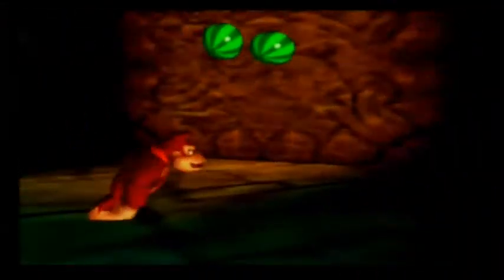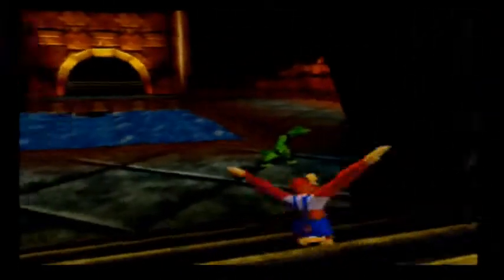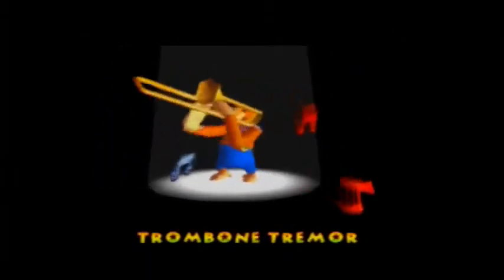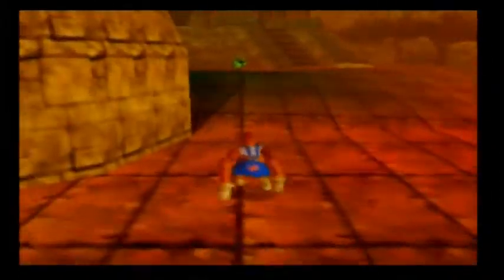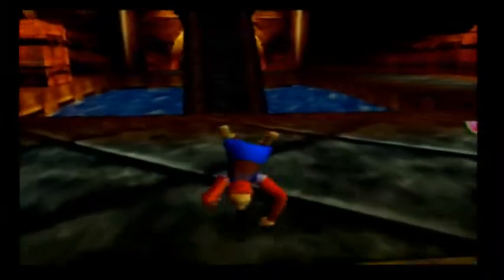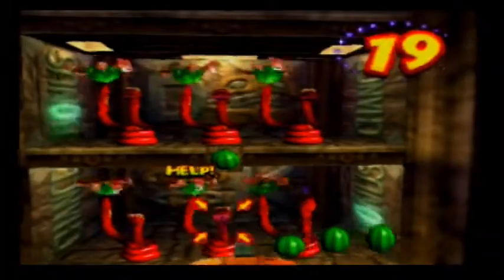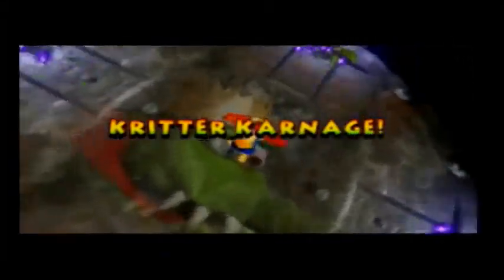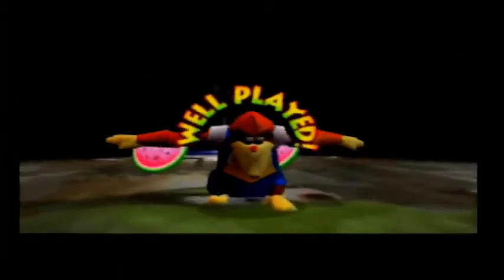Let's Play Donkey Kong 64 - Episode 10 - Trombone Tremor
And back to the game after a health-based hiatus.